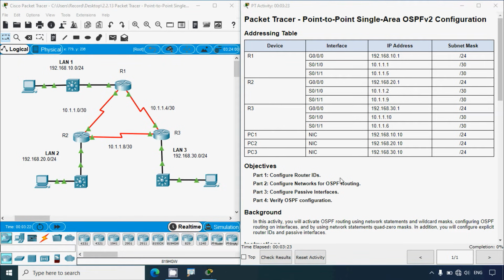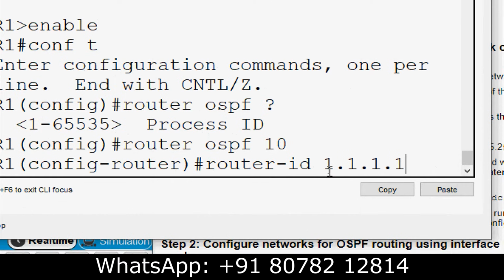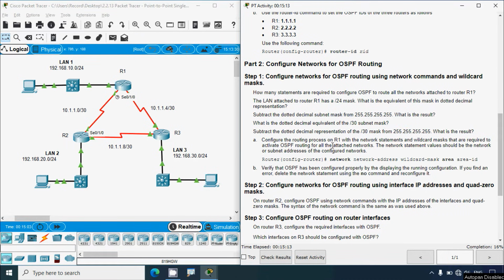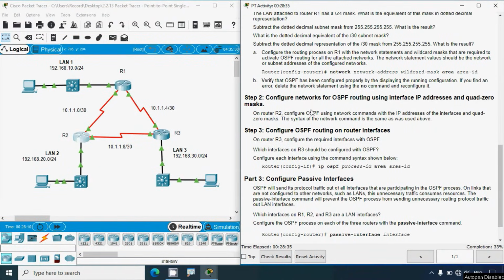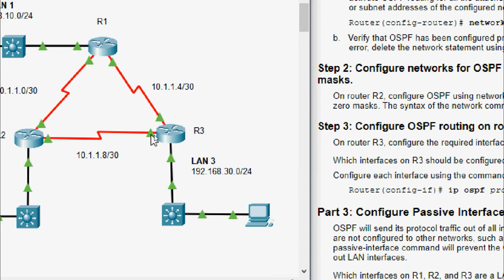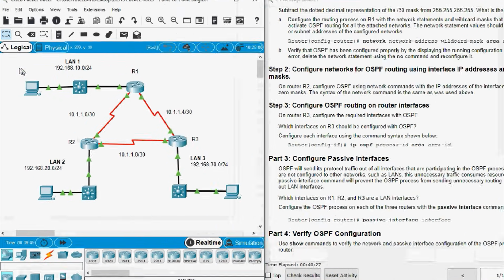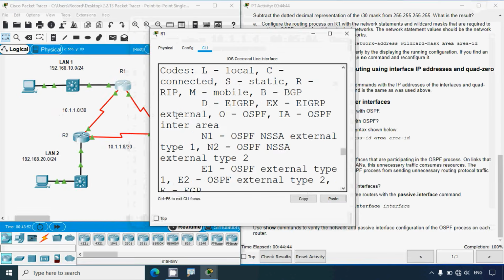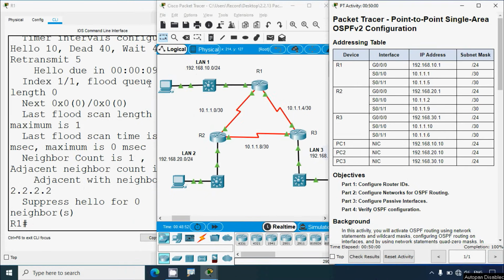2.2.13 Packet Tracer - Point to Point Single Area OSPFv2 Configuration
2.2.13 Packet Tracer - Point to Point Single Area OSPFv2 Configuration
CCNAv7 - Enterprise Networking, Security, and Automation